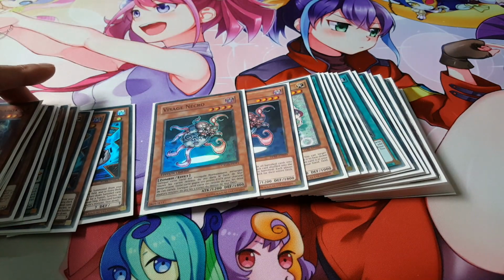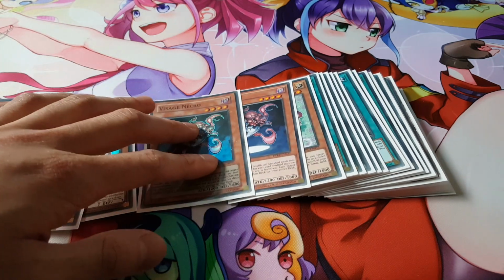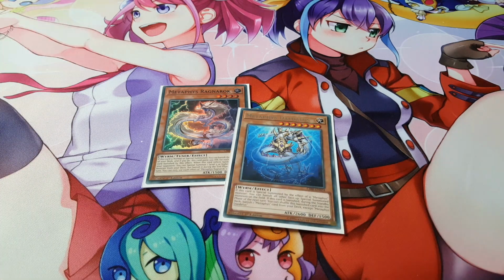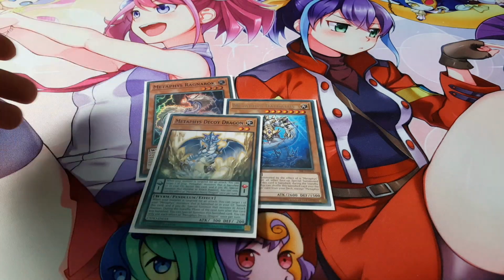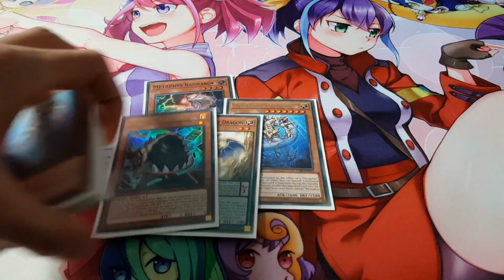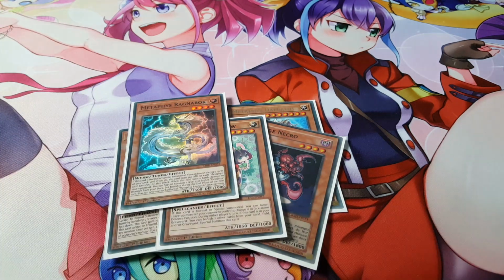Yugioh: Metaphys Tips, Tricks & Rulings (September 2018)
Hello everybody! After making the deck profile I wanted to also include some tips, tricks, and maybe ideas for how the deck works. There are so many misplays that can happen with this deck because it operates so different to every other deck. Let me know what other misplays can happen when playing this deck. Or comment down some combos that can be done with this deck. ;)